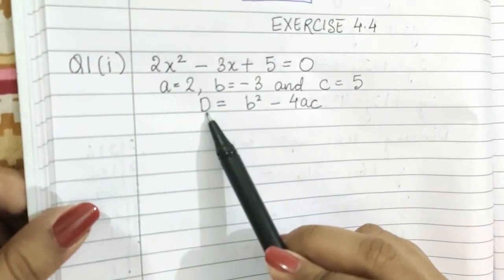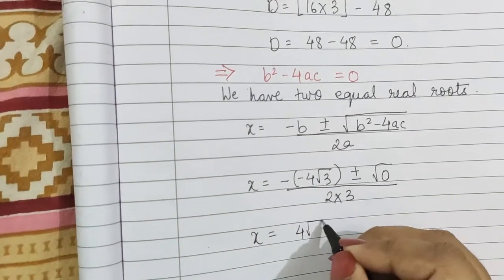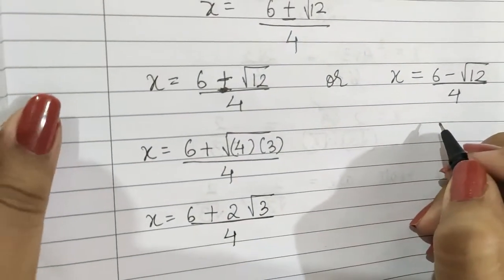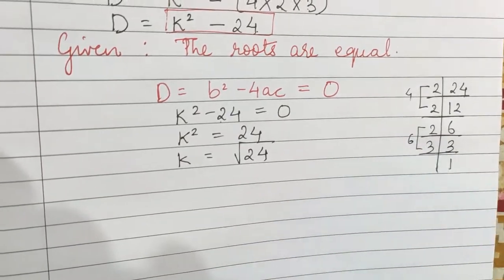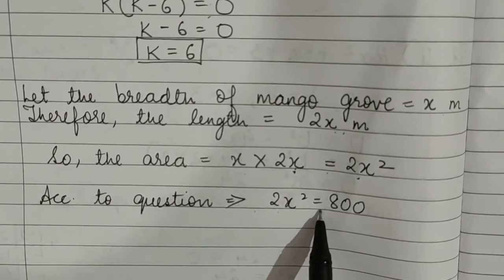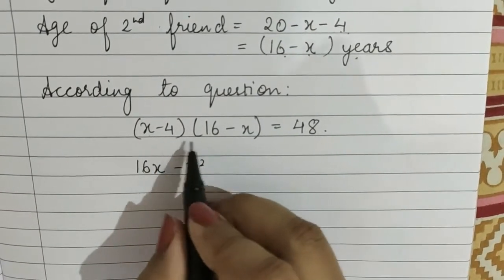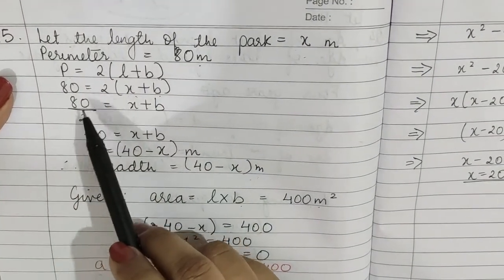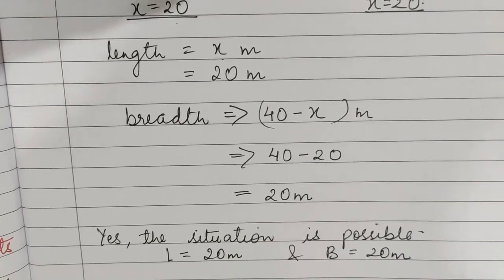CLASS 10 CH 4 EXERCISE 4.4